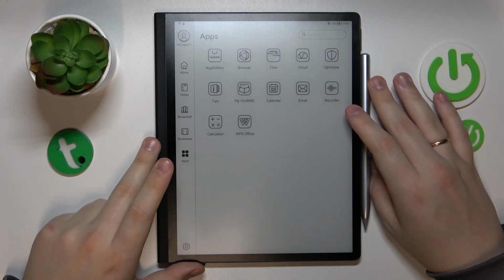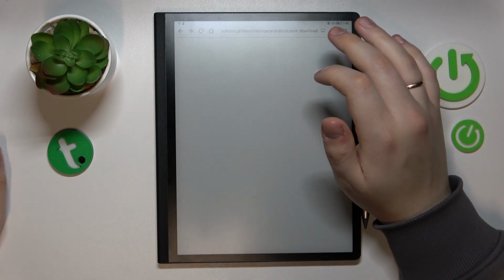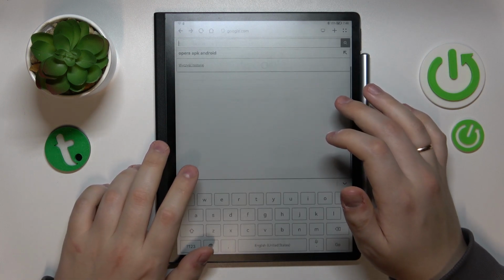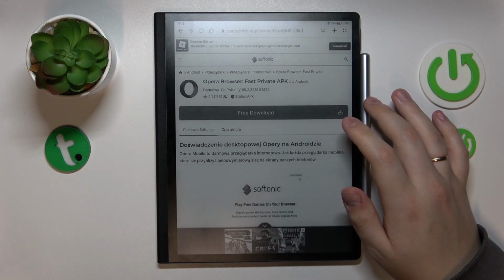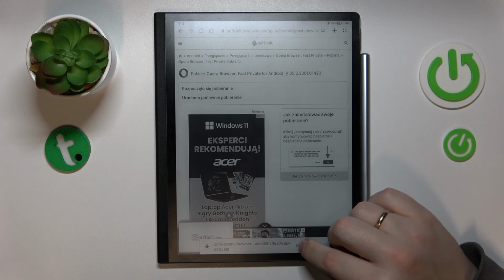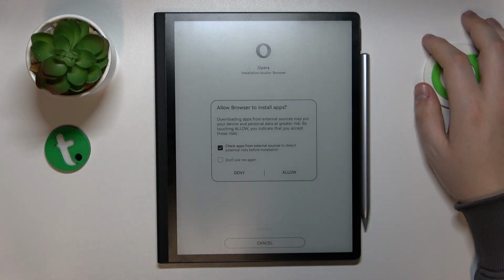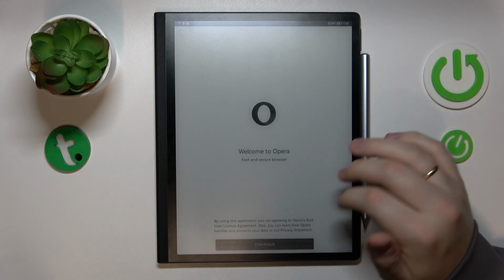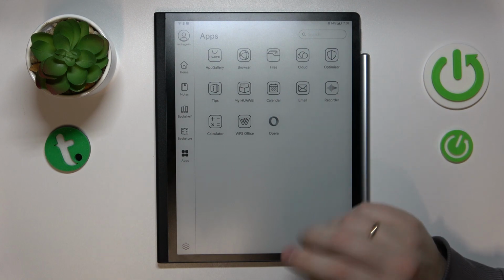How to Download the Opera Browser on HUAWEI MatePad Paper – Install Opera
Hi there! Have you ever been wondering how you can download and install opera browser on your HUAWEI MatePad Paper? In today's video we're going to show you how you can download and install opera browser on your HUAWEI MatePad Paper just in a couple of simple steps. In case if you're not really satisfied with your current internet browser,  but don't know which browser is better and how to download it, then we're coming for help! So if you wish to learn how you can install Opera Browser on your HUAWEI MatePad Paper, all you need to do is just watch this short video to the end, follow the instructions provided by our specialist and try to perform this operation yourself on your HUAWEI MatePad Paper.

How to install Opera browser on HUAWEI MatePad Paper? How to download Opera browser on HUAWEI MatePad Paper? How to get Opera browser on HUAWEI MatePad Paper?